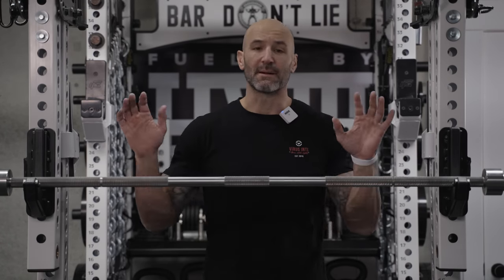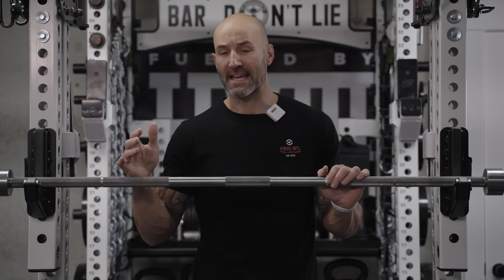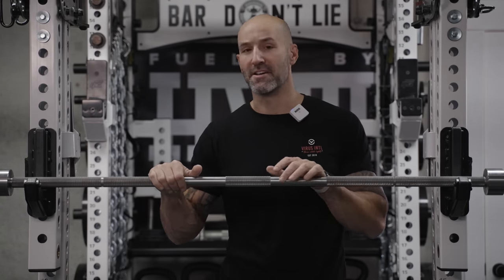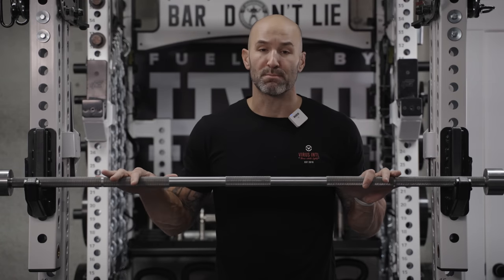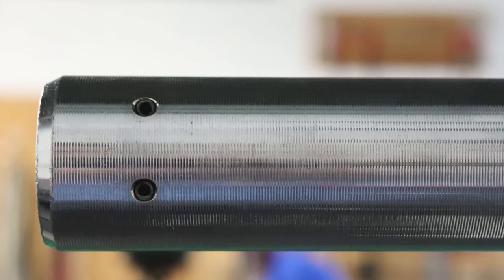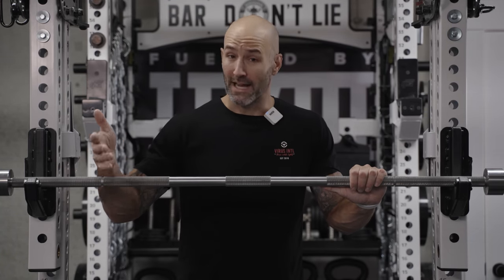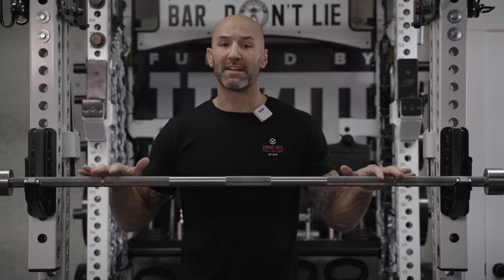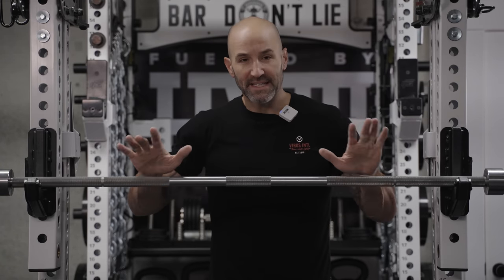Texas Power Bars 29mm Barbell - Dreams Do Come True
Probably going to regret doing this without approval, but I need to show you all this bar!

Got a home gym question, product idea, or want to work together?